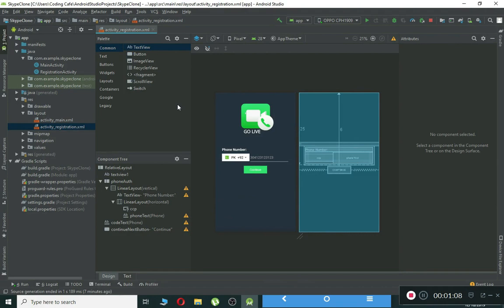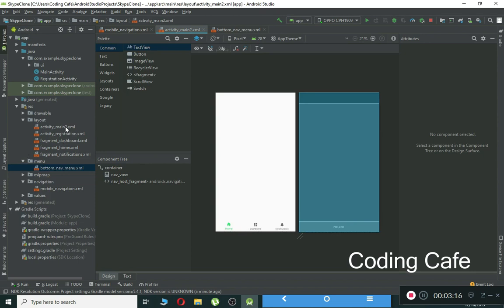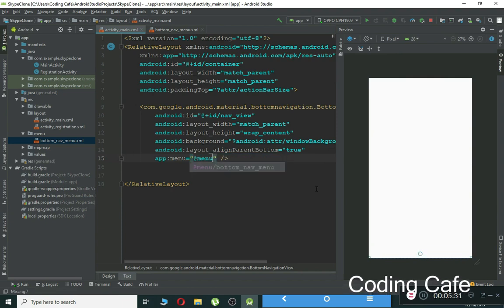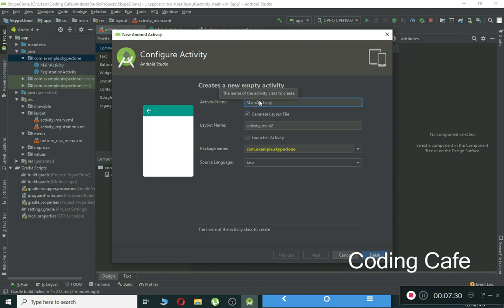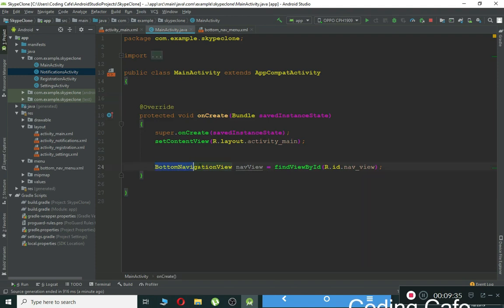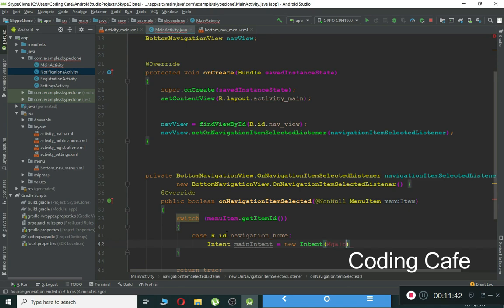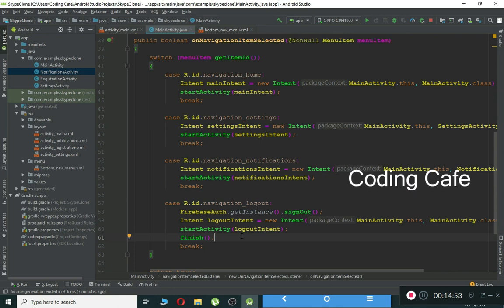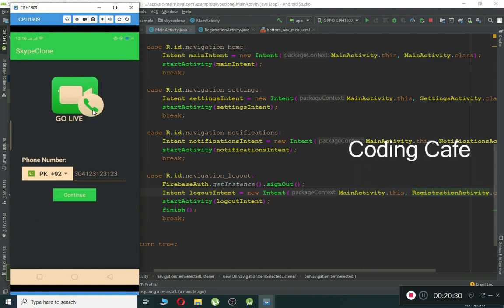Video Call App (FaceTime & Skype Clone) #04 - Bottom Navigation Bar in Android Studio Tutorial 2020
This is the tutorial#04 for the video chat app android studio series. Which we are developing using firebase database , firebase authentication , firebase storage.

In this video tutorial we will learn how to add bottom navigation bar with activities using android studio in our android video chat app like skype.